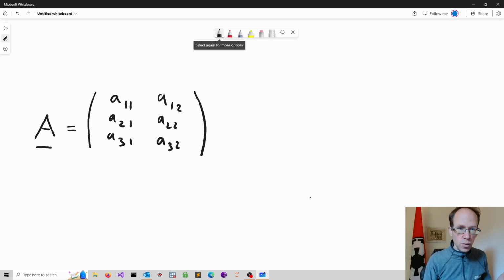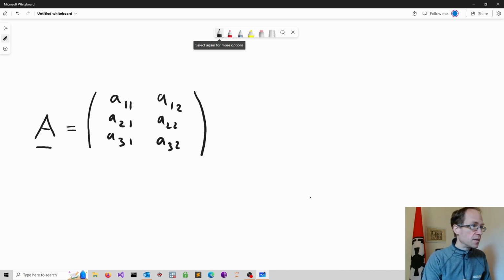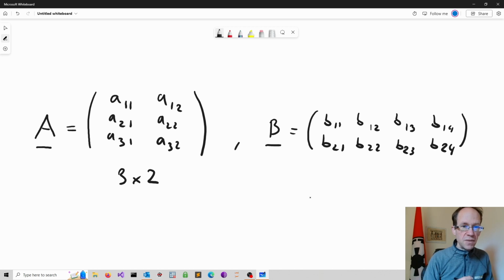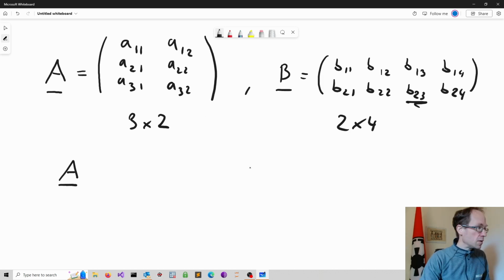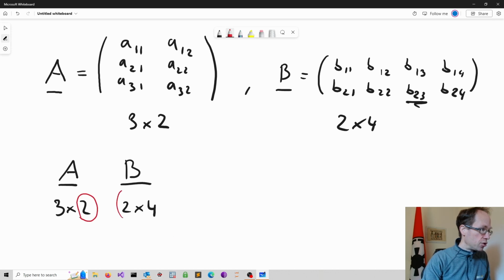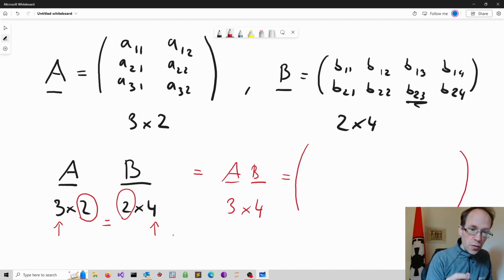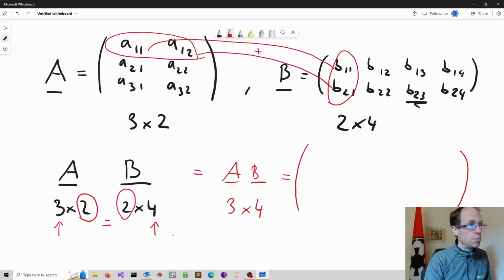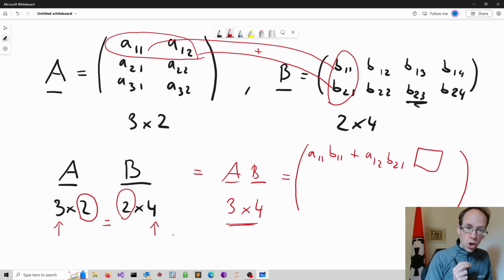Matrix multiplication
【Ｏｎｌｉｎｅ　Ｃｏｕｒｓｅｓ】

We explain matrix multiplication and discuss the dimensions of a matrix.